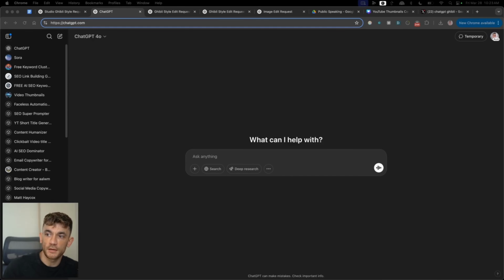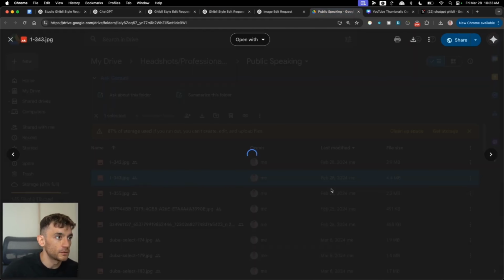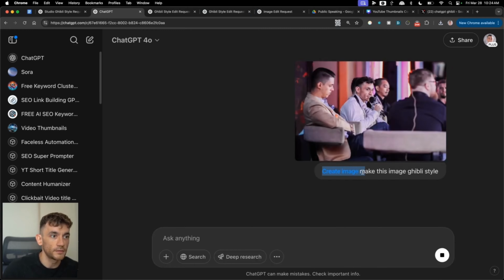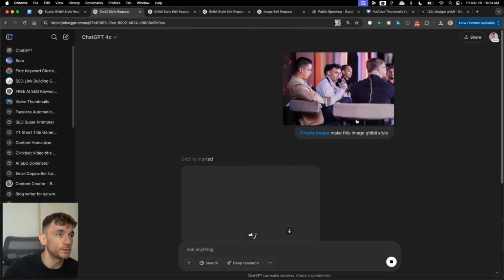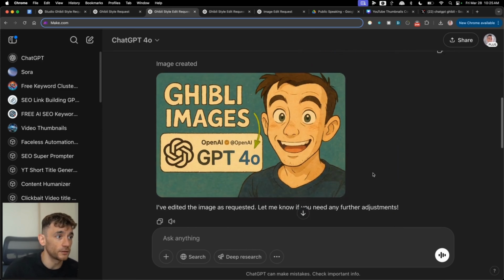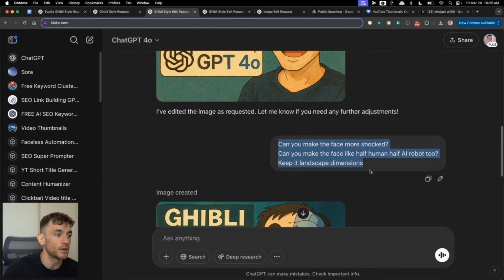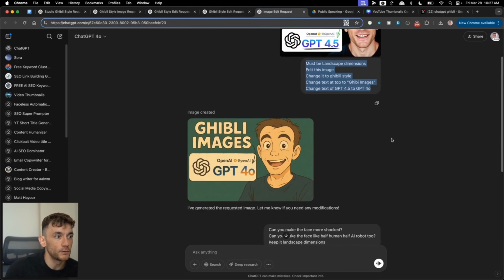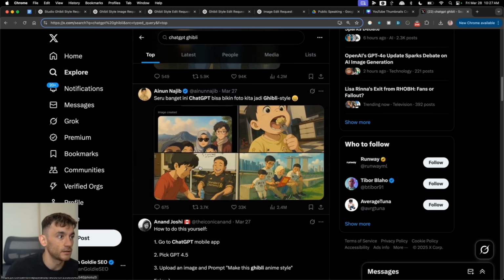Studio Ghibli Images With Chatgpt (HOW TO In 6 Mins)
Learn how to build stunning Studio Ghibli-style images using ChatGPT's latest updates. This chatgpt tutorial guides you through the process of using the ai image generator feature. Discover how simple it is to create images with chatgpt and leverage ai image tools for your creative projects, turning text to image ai with ease.